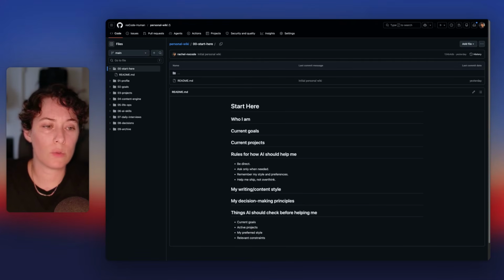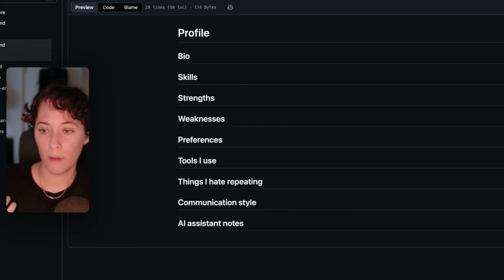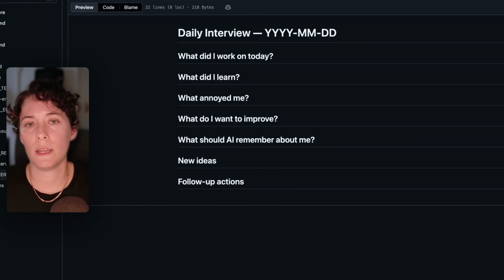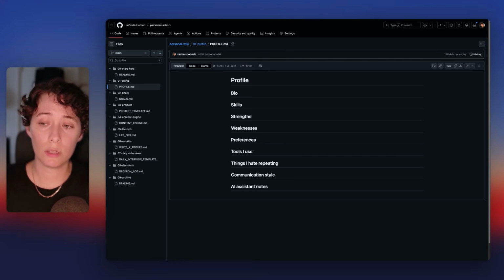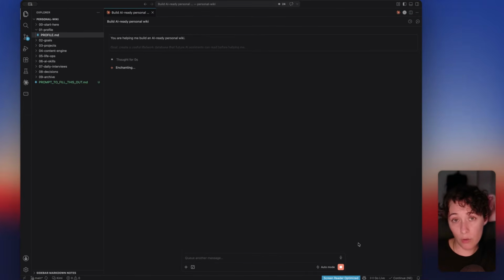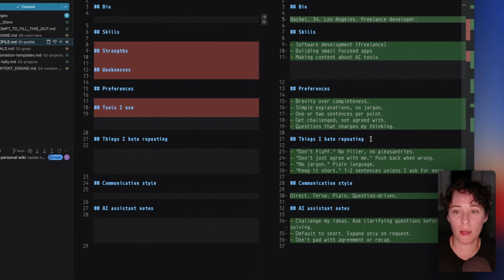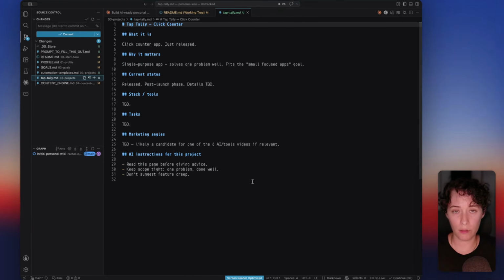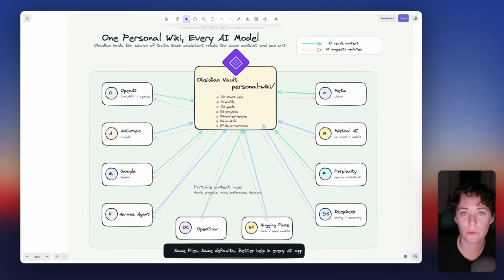Build an AI Powered Obsidian Database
Most people use Obsidian like a pretty notes folder. I think that’s backwards.

In this video, I walk through an AI-ready personal wiki: one markdown folder that stores your goals, projects, writing style, preferences, decisions, daily notes, and AI instructions so every model you use can start with the same context.

Use it with ChatGPT, Claude, Gemini, Grok, Codex, local models, or any AI tool that can read files. The point is simple: stop re-explaining yourself every time you open a new assistant.

In this video:
- How the personal wiki is structured
- What files to fill out first
- How to use AI to interview you and update the wiki
- How to keep your context synced across models
- Why Obsidian is a great home base for AI memory